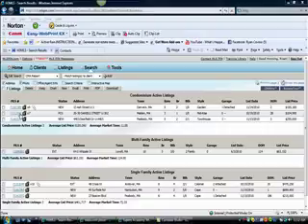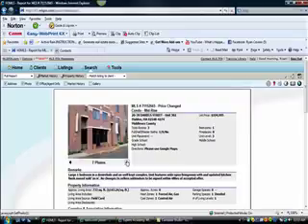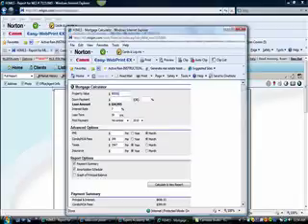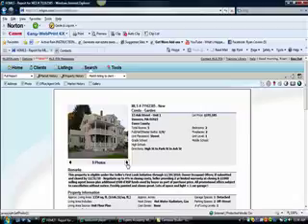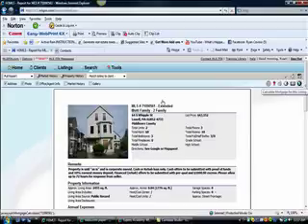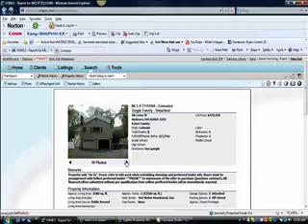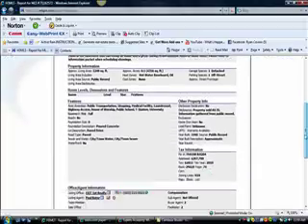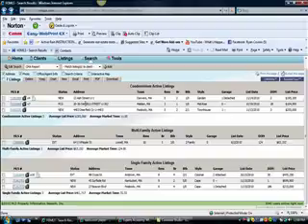November 15th Hot Bank Owned Homes of the Week!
Come take a look at the Hot Bank Owned Homes of the Week!